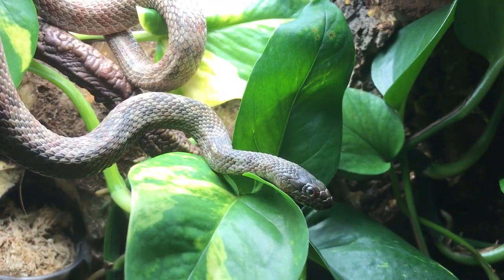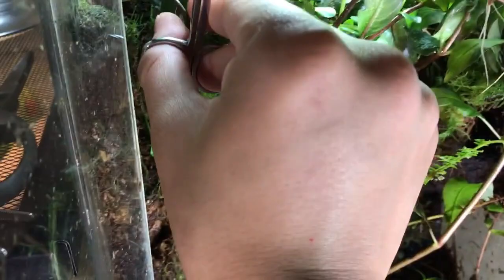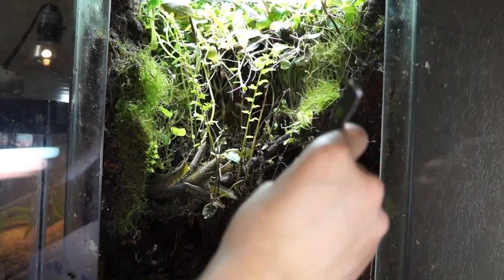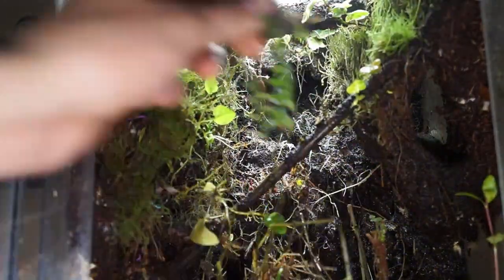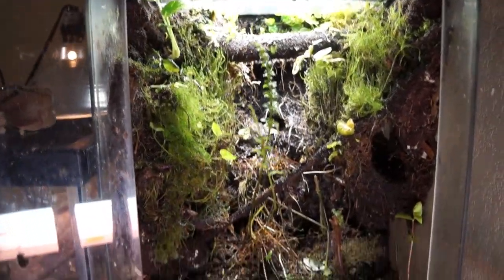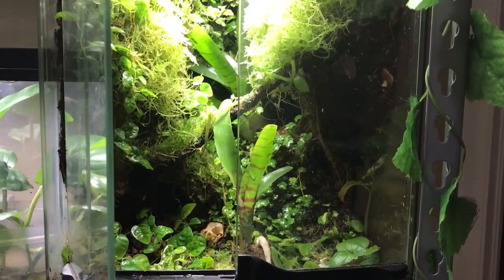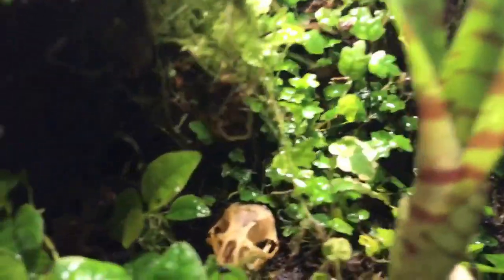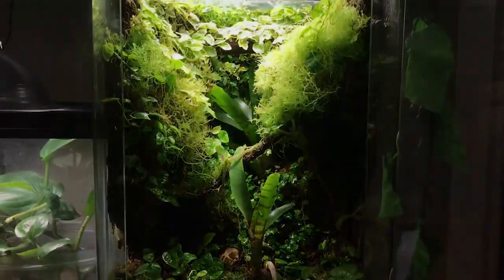Rebuilding a Vivarium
Welcome! In this video I documented the growth of my Green Tree Frog's bio-active vivarium for 6 months after having to redo it all! The growth of the plants is just spectacular! Sadly, this tank's flora was destroyed over the summer due to me being gone, however that just pushed me more to make it beautiful once more. Join me and find out how I made this ugly soggy gunk of dead plant matter into a beautiful thriving mini-ecosystem. If you have any questions, dont be afraid to reach out!
Tank Dimensions: 12x12x24
Background inspired by Terrarium-Construction.Com
Opinions are always my own on any product or service and always will be.